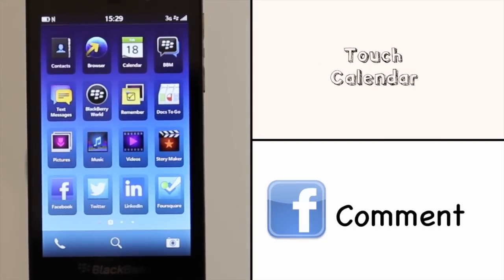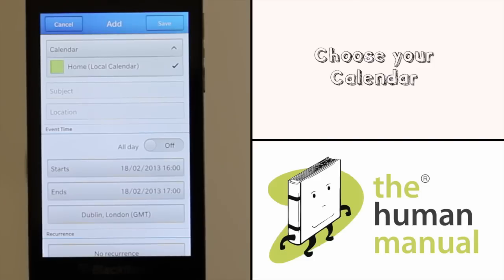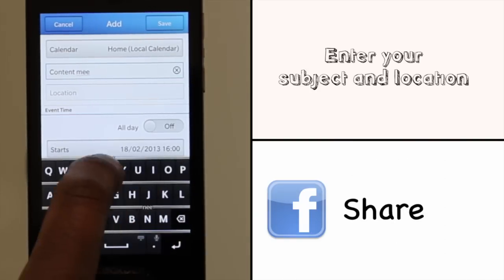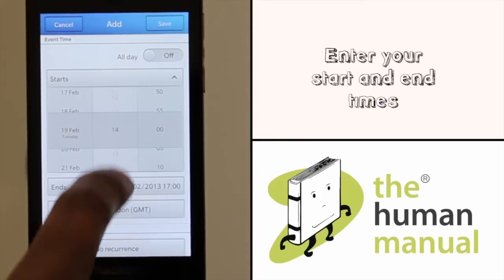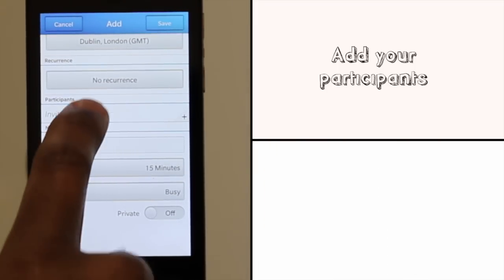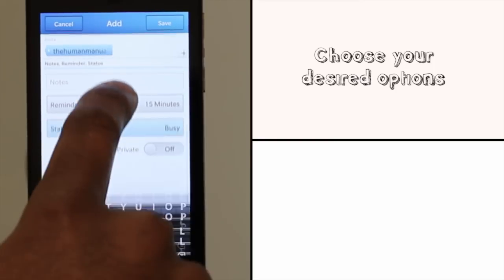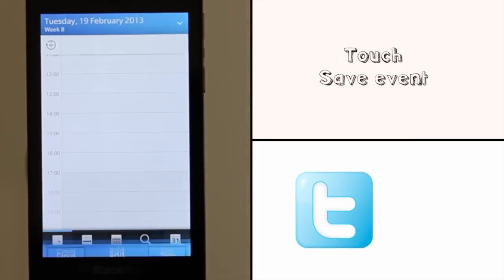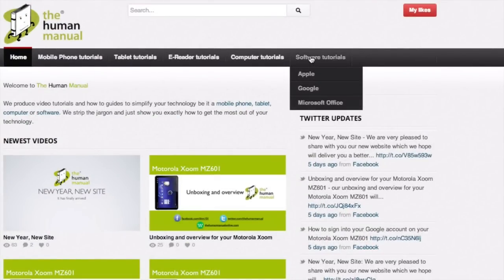How to add a new appointment using your BlackBerry Z10 | The Human Manual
Stay up to date with your busy schedule by using the calendar app on your Z10. Andrew our technology expert show you how to add a new appointment/event into your calendar.